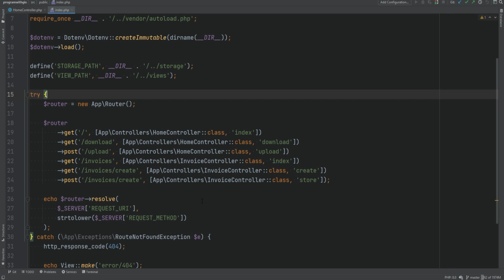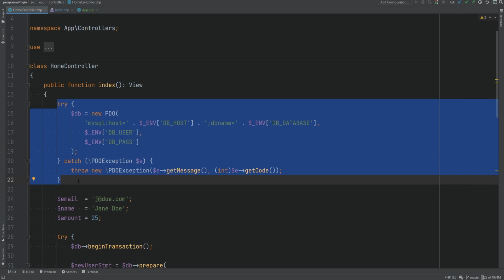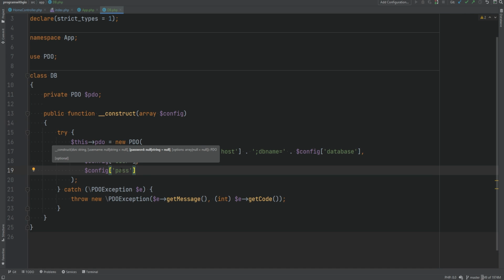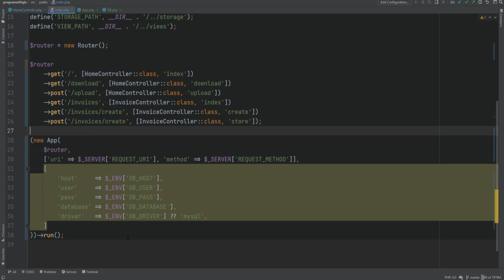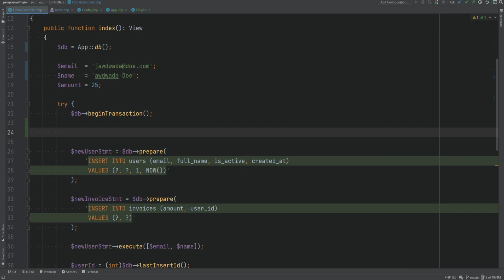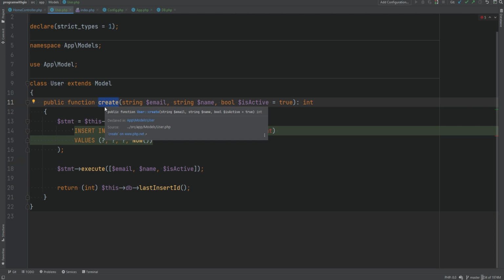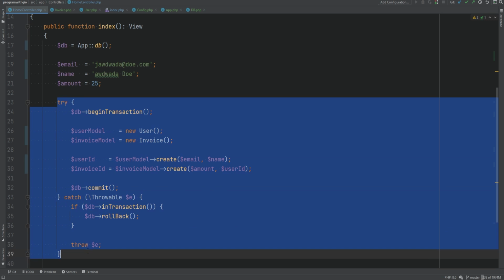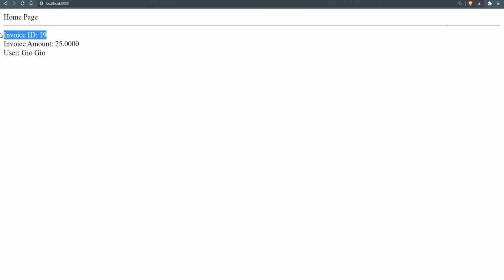PHP PDO Tutorial Part 3 - Models & Refactoring - Full PHP 8 Tutorial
In this video, we are going to do a bit of refactoring & extract business logic into models.